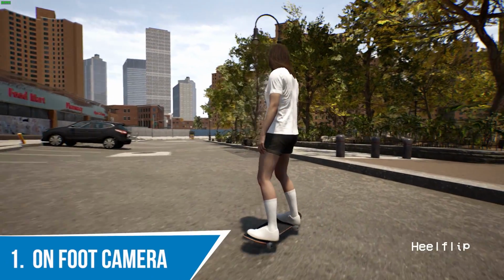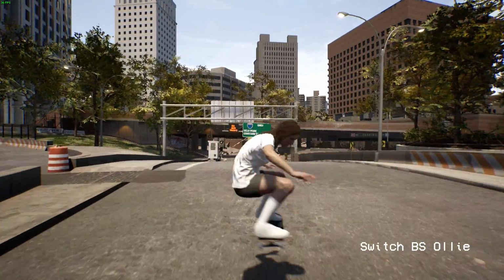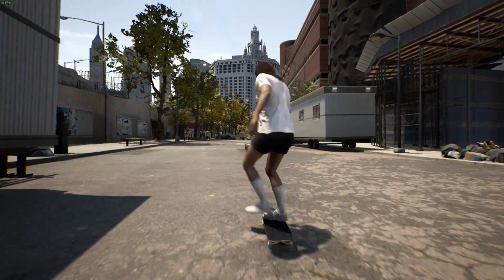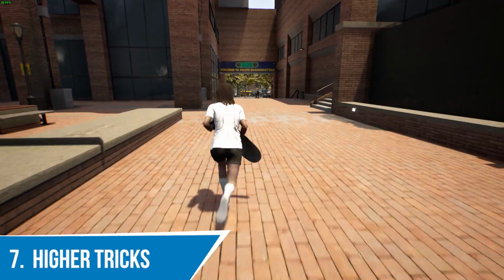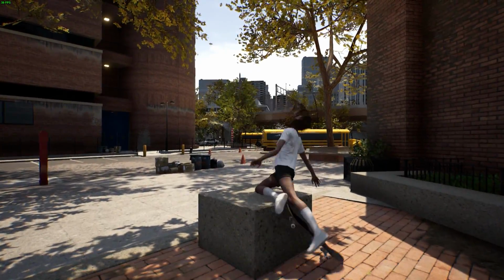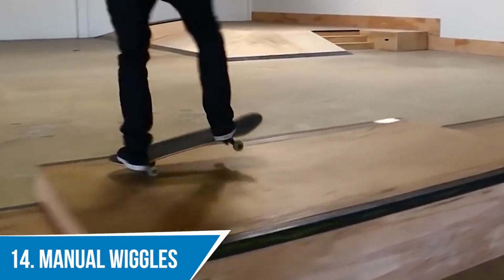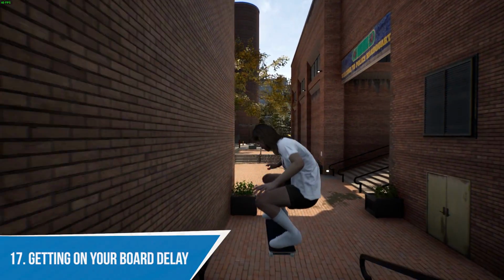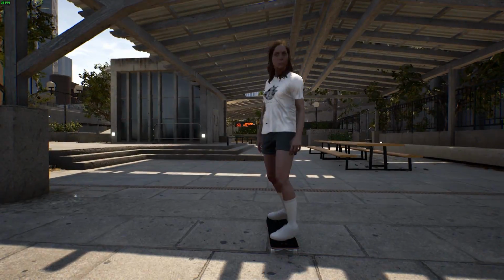How To Improve SESSION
Hey guys :)
Today I show you some of my thoughts about session and how I think it could be improved.

PS3: psychokeks_360

Intro:
joji - Cant get over you (Instrumental)

Songs :

Prod. Riddiman - Dandelions

Prod. Riddiman - Distant

Prod. Riddiman - Peach

Prod. Riddiman - Serenity

Prod. Riddiman - Waves

sad lofi type beat - just go

Outro:
Pink Guy - She's so nice